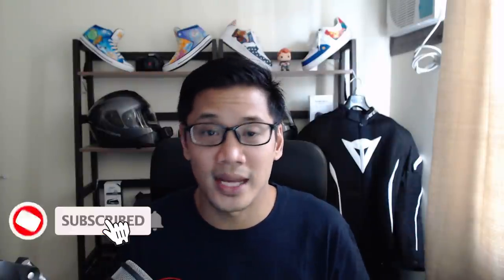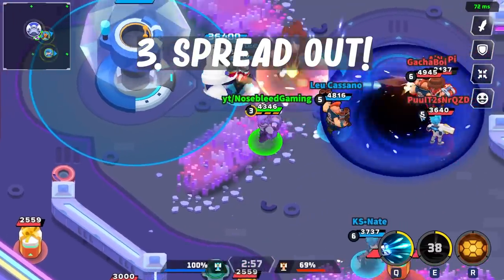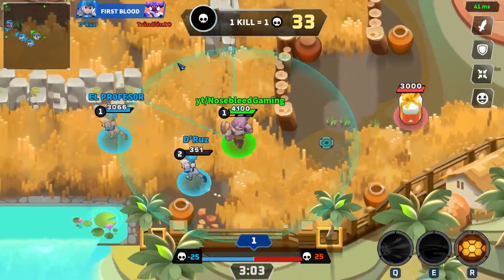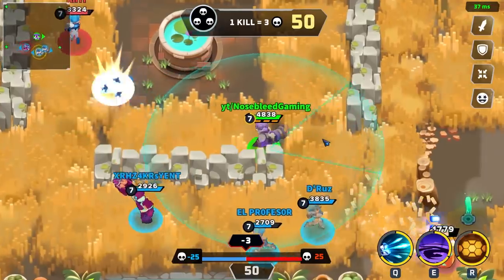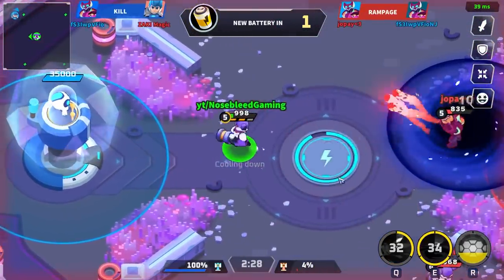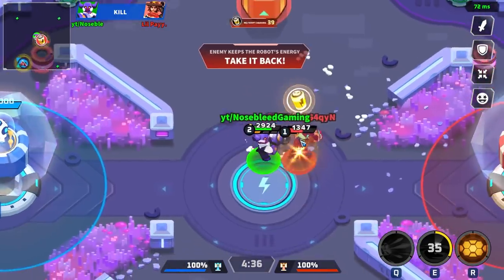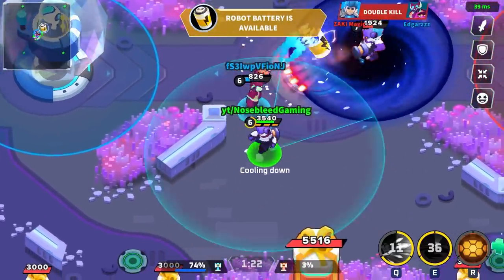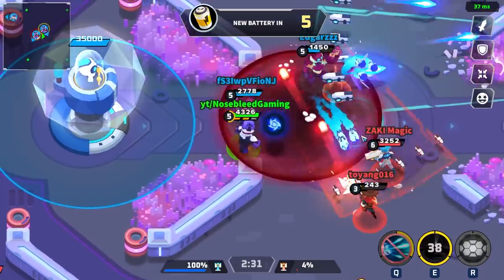10 tips every new player should know | Thetan Arena - NFT / PlayToEarn game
New to Thetan Arena? Here is my list of 10 tips that beginner Thetan Arena players should practice and know. I'll break down some of the basics and tell you some of the things you should do as a new player, and some of the things you should avoid doing. Hopefully by the end of the video you'll have enough value to perform better and win more matches overall in your journey up the Thetan leaderboards!

If you want to play along with me use my link below to download the game:

0:00 Change Hotkeys
0:33 Use your mic
1:06 Spread out!
1:40 Watch different areas
2:22 Use your cover
3:04 Don't spam your attack
3:55 Don't go SOLO
4:52 Use the bushes
5:32 Heal up wisely
6:24 Know your role

Thetan Arena is a Multiplayer Online Battle Arena (MOBA) game that is currently in Open Beta. This will allow anyone around the world to test the current state of the game, it's game modes and earning mechanics. Thetan Arena is an play to earn game that is connected to the blockchain. Their game is very similar to Heroe's Strike, the developers (Wolffun Game Studio) original MOBA game that found huge success on Android and iOS.

In Thetan Arena players will choose a character to level, progress through the game and earn rewards called Thetan Coin (THC) and Thetan Gems (THG). These tokens can then be used to purchase new characters, rare skins and Thetan boxes.

This highly competitive game  has the potential to become the next esport game on the blockchain. In the future they will release more features such as guilds, cosmetics, and even more battle modes. There are also plans for the devs to include guilds, staking of tokens and pets, tournaments and content updated every season.

👋 Hey everyone nosebleed here (Randy irl). I'm a Californian who has been living in the Philippines for several years now. I moved here to learn about my family roots back in 2011 and quickly fell in love with the the country. I still go back home to Los Angeles/San Francisco to see my family.

I have always chosen the path less traveled, and continue to do everyday. We live in a new world. I strongly believe that in the near future, being more of a creative and owning your own brand will become more important than ever before. Now add blockchain technology and you have the recipe for something really amazing! Where individuals will have regain full control of their professional value.

🥜TL;DR. I'm randy. I love traveling, blockchain, video games, entrepreneurship. I owe a lot to Gary Vaynerchuk (GaryVee)